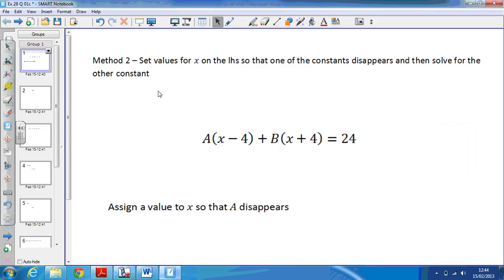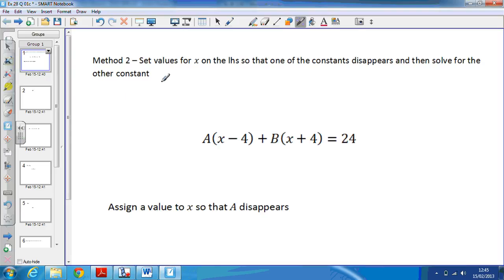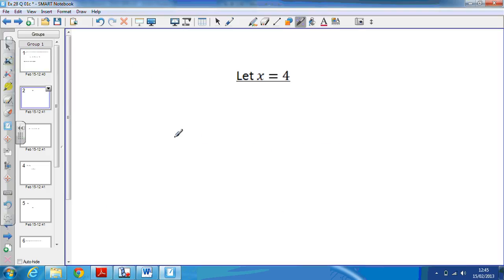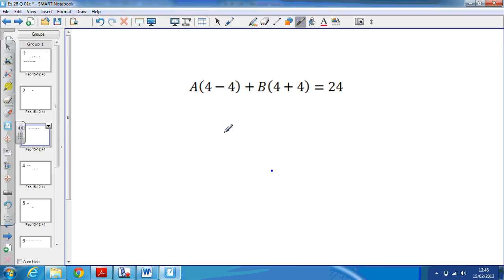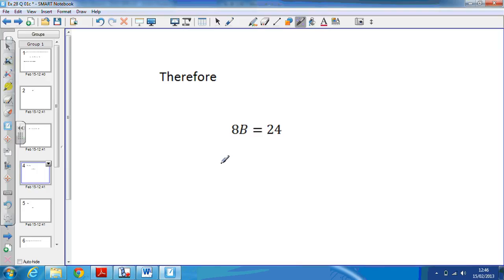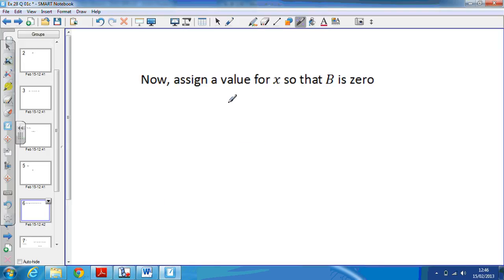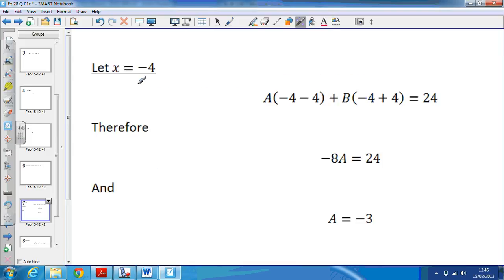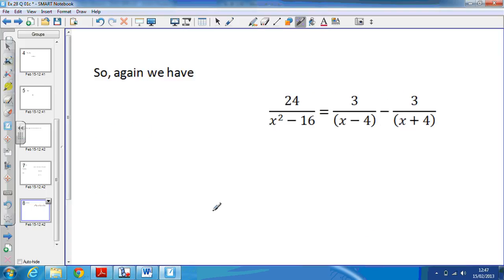Ex 28 Q 01 part c